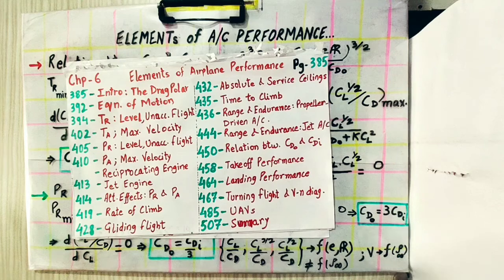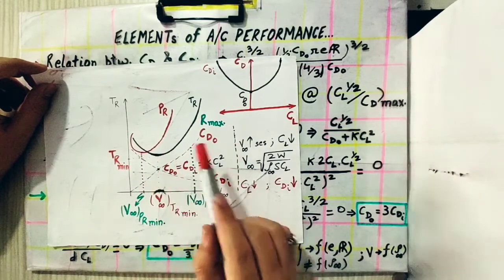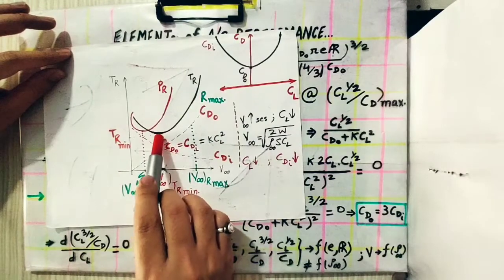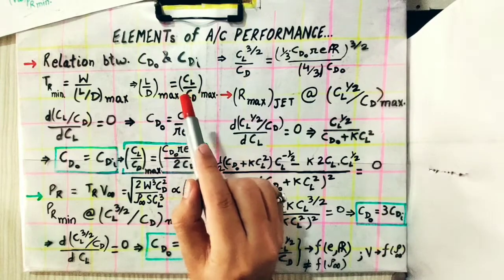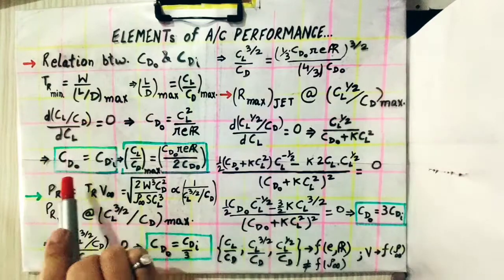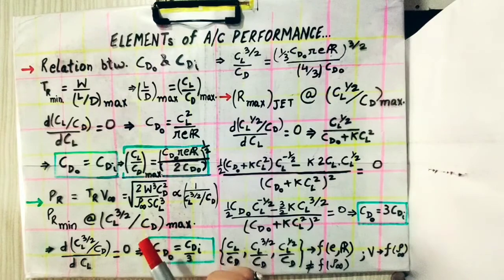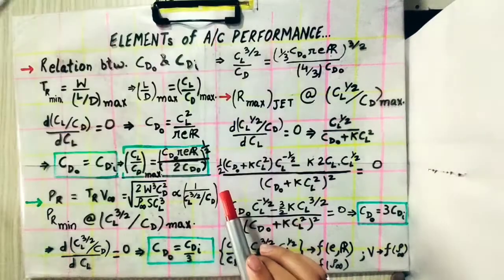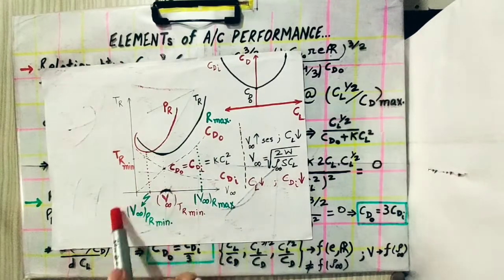Airplane Performance - Relation between Coefficient of Drag at Zero Lift and Induced Drag Coeff.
In this video between 6:40 - 7:00 time period, I mistakenly said "Thrust Required curve for lift induced curve" while pointing towards "Thrust Required curve for zero lift curve" and interchangeably talked about the other dashed curve - i. e. "Thrust Required curve for lift induced curve" that was mistakenly pointed as "Thrust Required curve for zero lift curve" that are intersecting each other at Cd0 = Cdi.

Another mistake was in the formulas of next topic which is why I stopped in between and continued with my next video after making corrections.

Thank you for being patient.